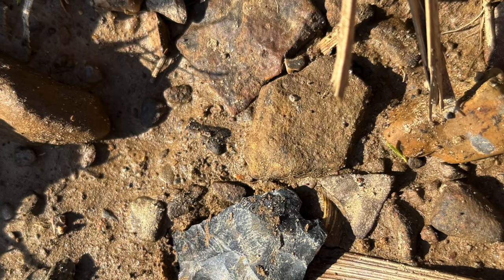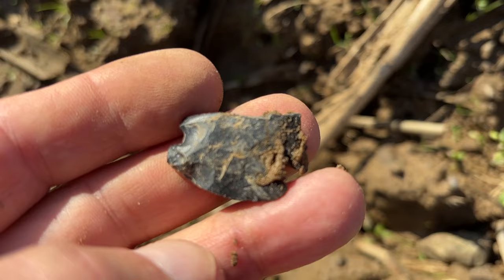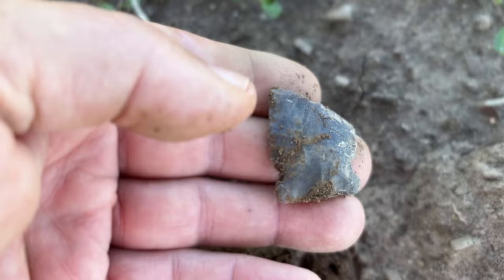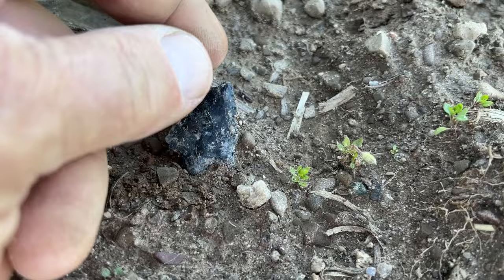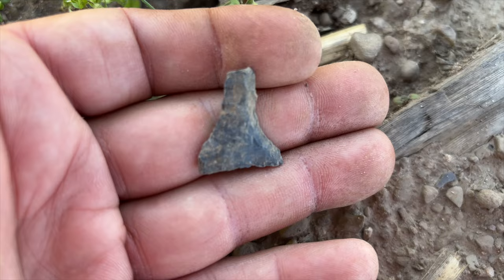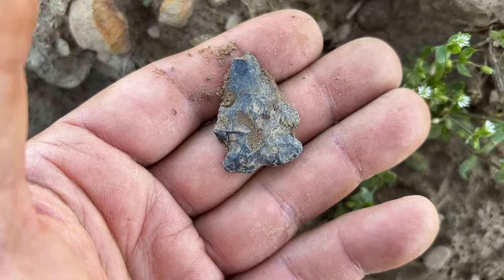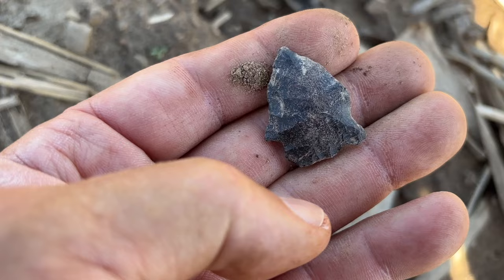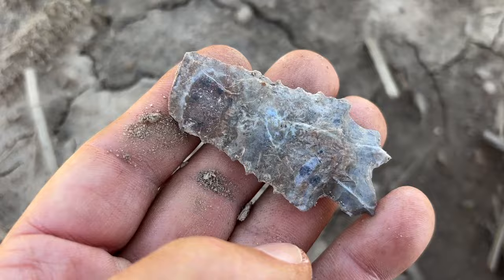A great artifact hunt - Wayne County Ohio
Greg does a solo hunt in Wayne County OH. I apologize for the poor camera work on some of the photos and videos. It was so suny that I could not see the buttons and video screen on some of the scenes - Greg @dgartifactadventures